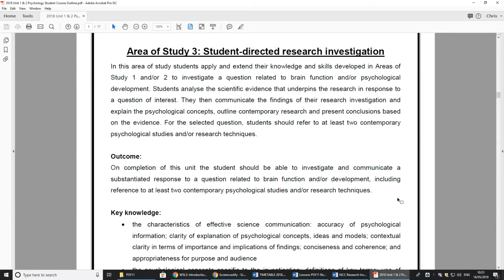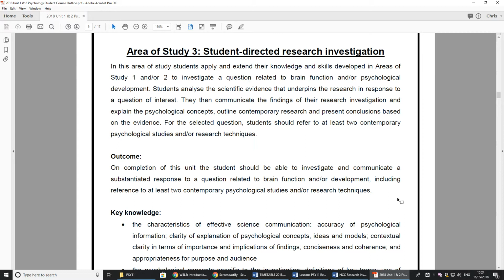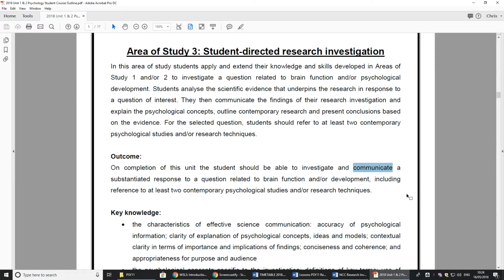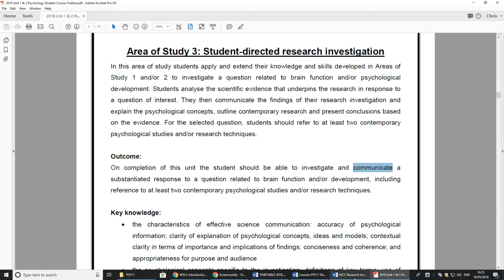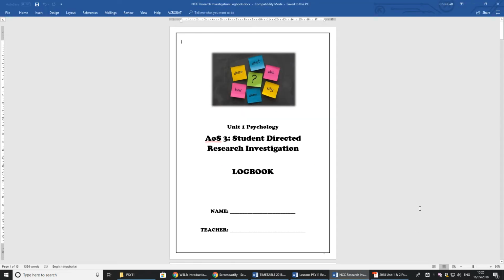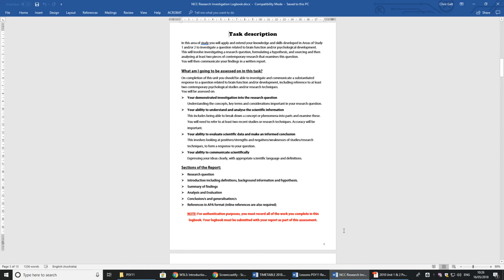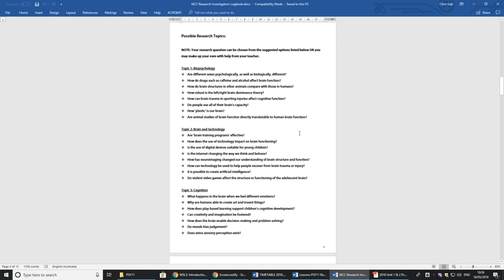Introduction to Research Investigation